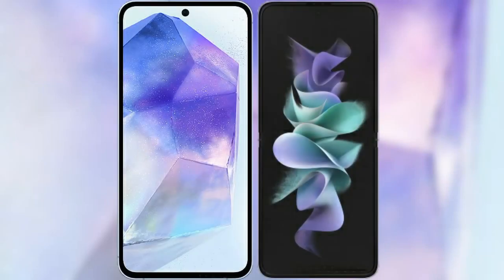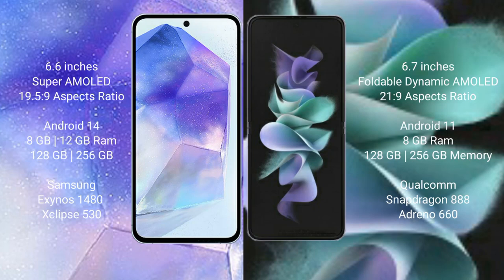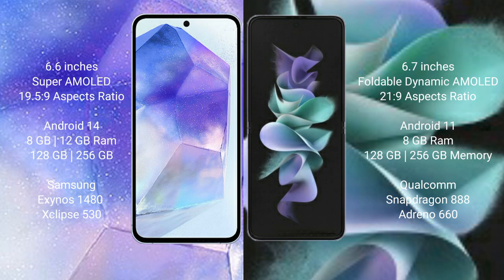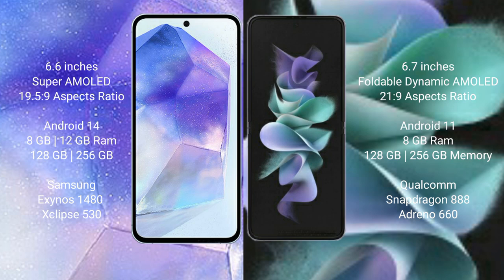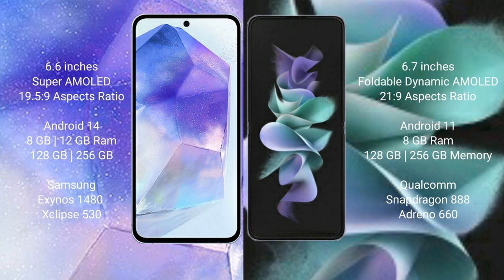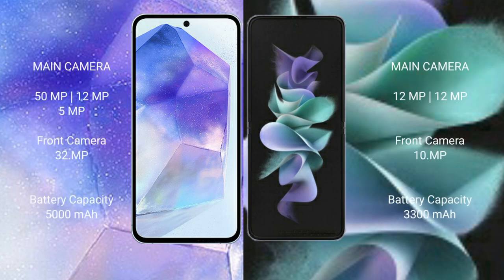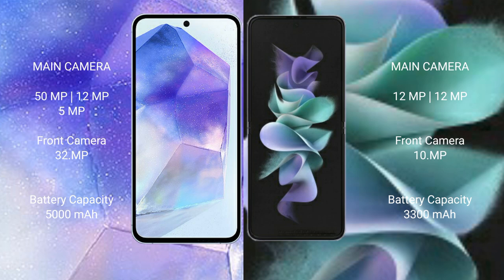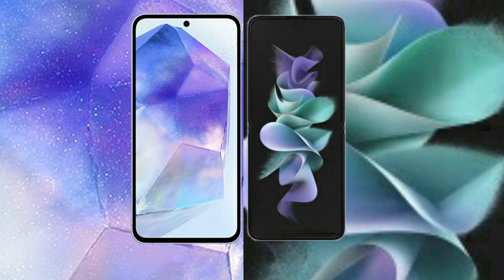Samsung Galaxy A55 vs Samsung Galaxy Z Flip 3 Review